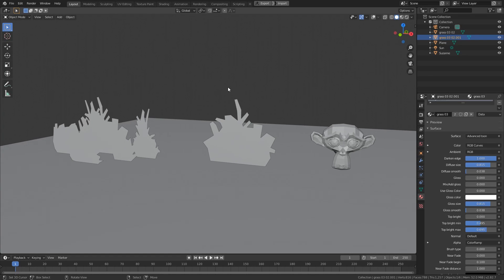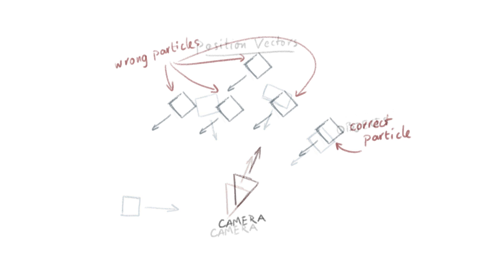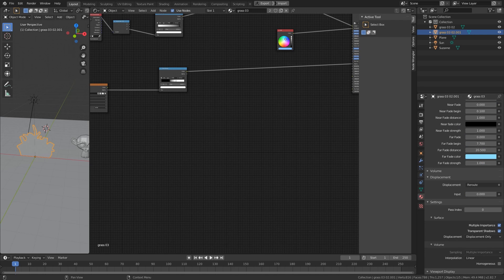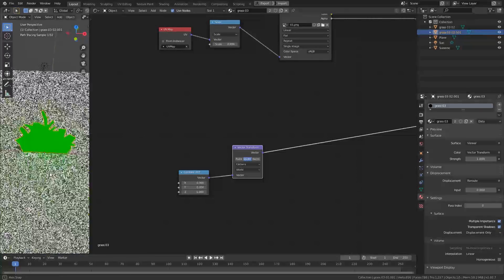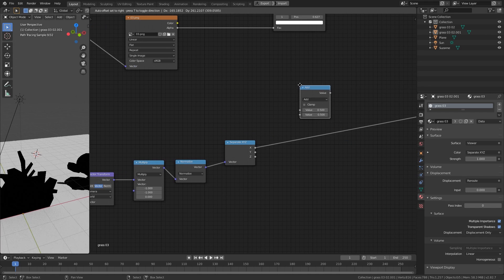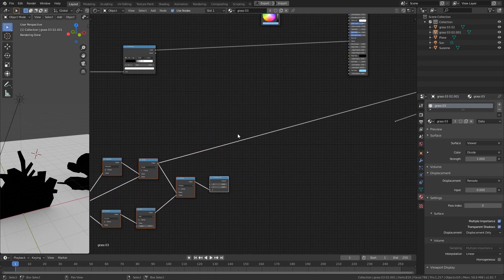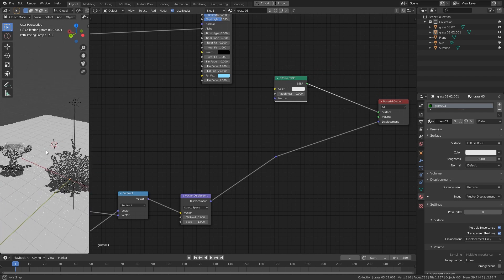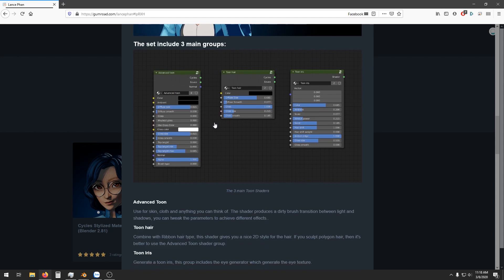Camera facing with Vector displacement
No confusing drivers or constraints, just good old shader editor.